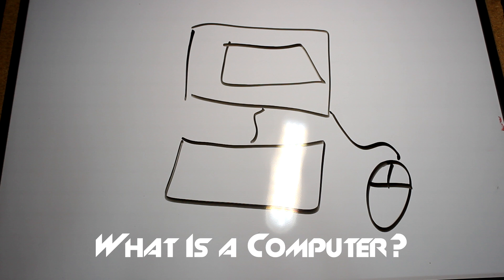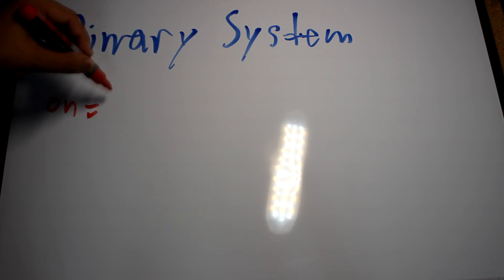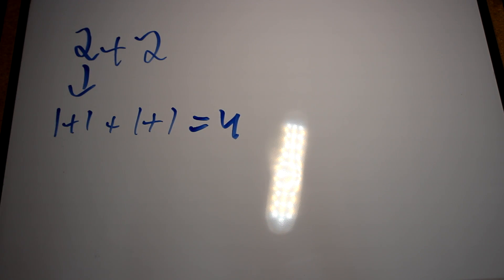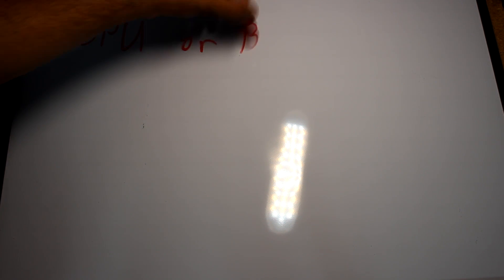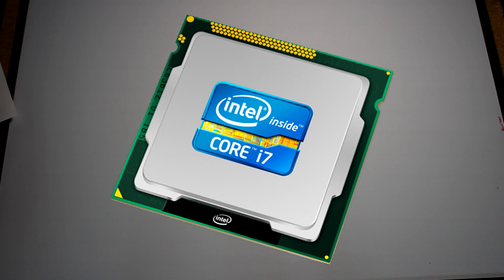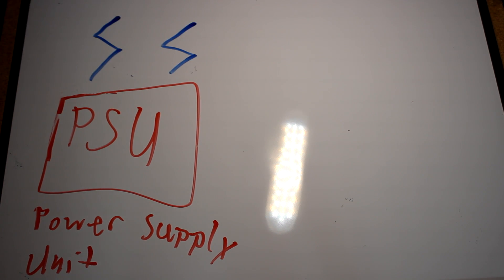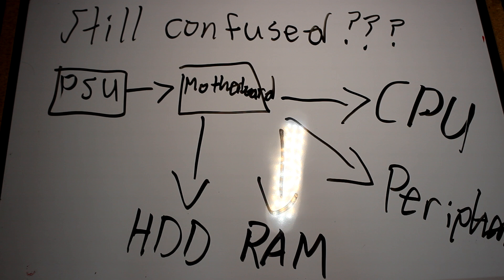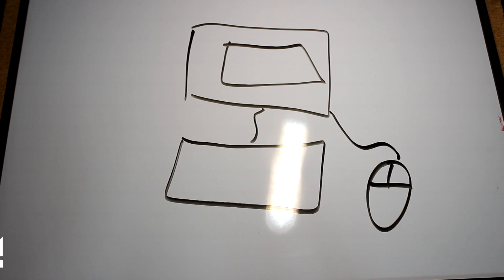How Do Computers Work (Quiet Version)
People were asking for a version of our video with the volume lowered, so here it is.